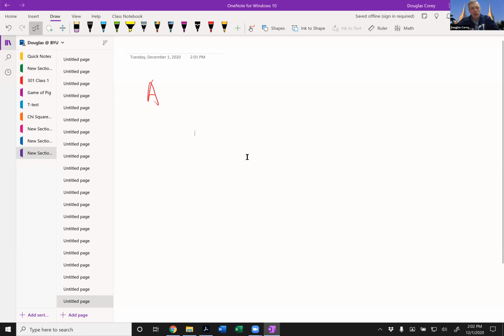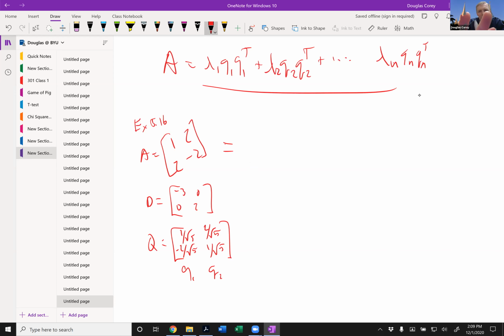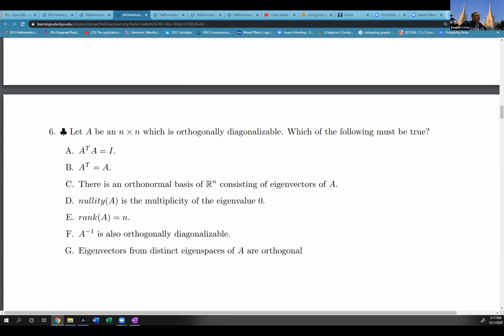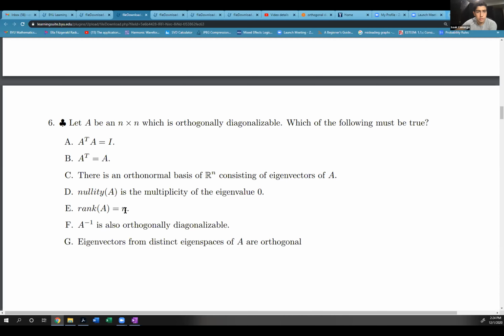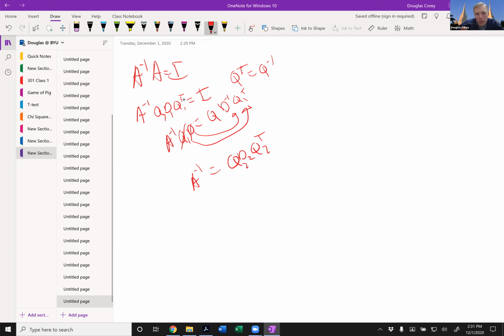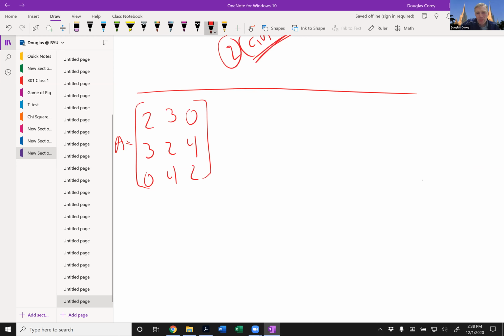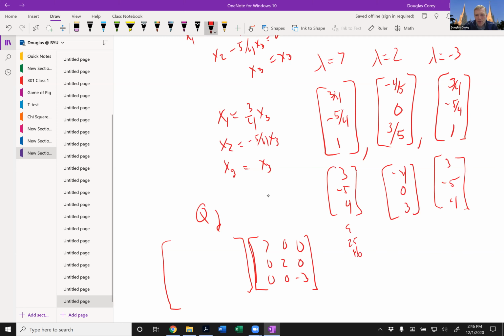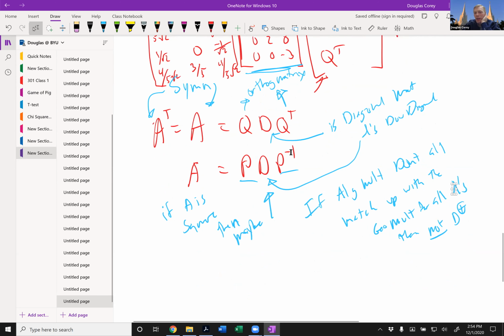Math 213 Class Video 5.4 Orthogonal Diagonalization and the Spectral Theorem